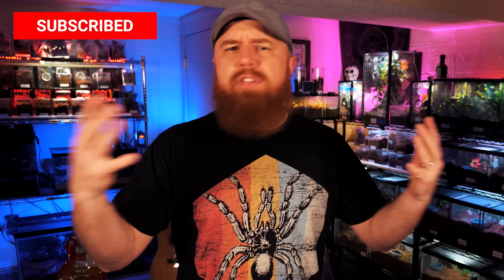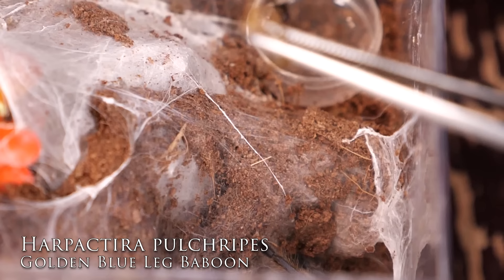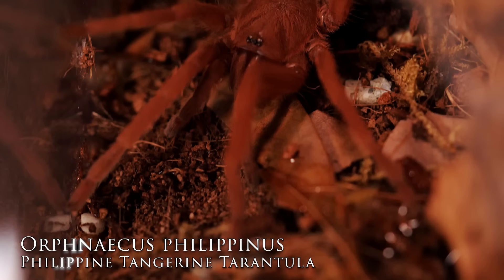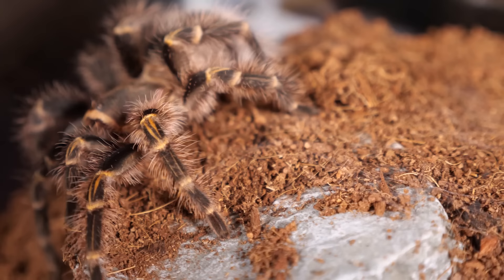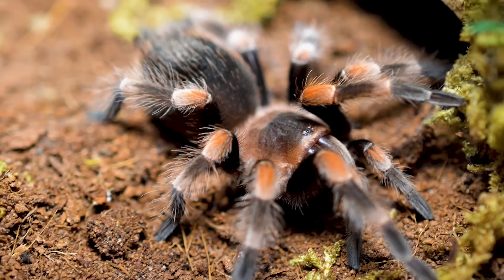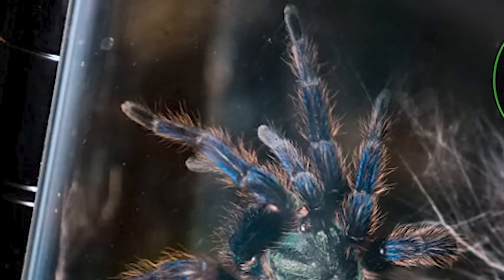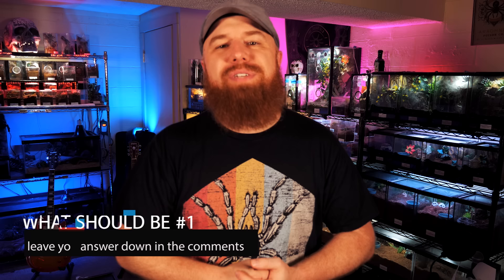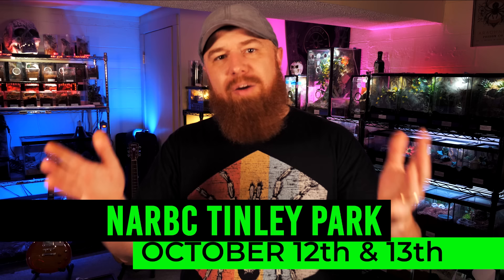Top 10 BEST Display Tarantulas! Show Off YOUR Spiders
In this video I cover the Top 10 Best Display Tarantulas in the hobby, at least in my opinion. I count down my top picks based on how often the tarantula is out of its burrow in the open, looks, webbing, attitude, feeding response, etc. Who will make the cut? The Brachypelma vagans? Poecilotheria metallica? Aphonopelma chalcodes? Theraphosa stirmi? Acanthascuria geniculata? Grammastola rosea? 🖖💚🕷

Camera I use to shoot my videos:
Macro Lens I use to photograph my T’s:
Zoom Lens I use for filming:
Microphone I use for my videos:
LED Puck White Lights for T Enclosures:
Shelving I use to house my collection:
The Tarantula Keeper's Guide: Comprehensive Information on Care:

Please send any letters or packages to:
Richard Stewart
47 Washington Ave
Ste. 245

00:00 - intro
01:38 - Phormictopus auratus
02:22 - Harpactira pulchripes
03:37 - Cyriocosmus elegans
04:40 - Orphnaecus philippinus
05:38 - Caribena versicolor
06:42 - Grammostola pulchripes
08:16 - Brachypelma boehmei / hamorii
09:34 - Lasiodora parahybana
10:30 - Chromatopelma cyaneopubescens
12:21 - Poecilotheria metallica / Poecilotheria ornata
13:06 - Grammostola pulchra
15:08 - Theraphosa stirmi / Theraphosa blondi